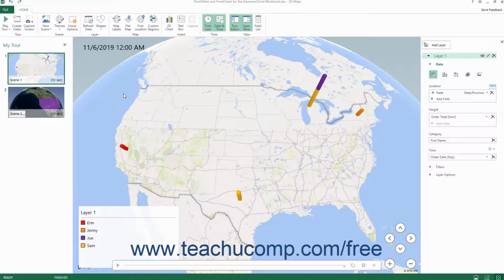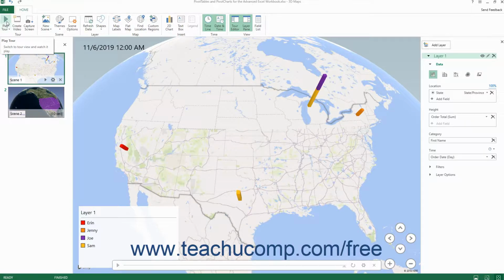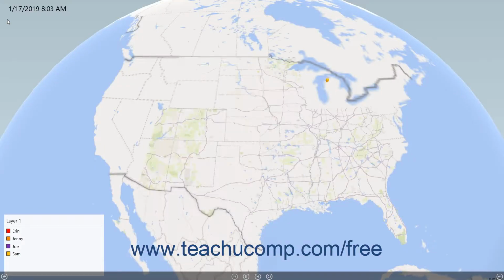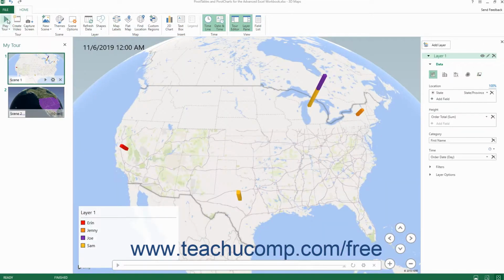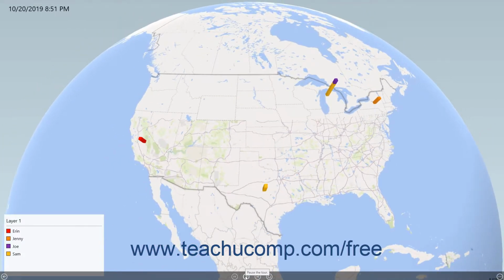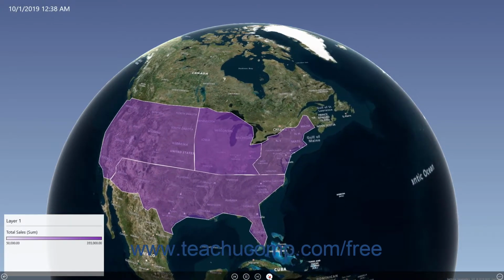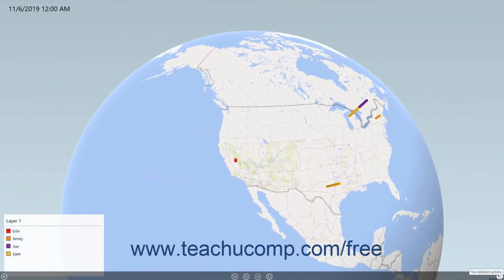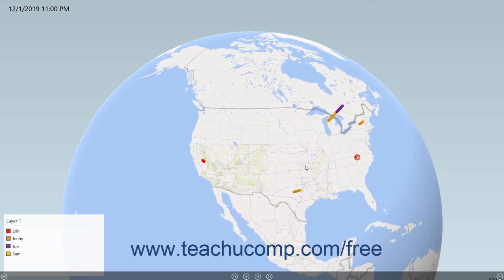Excel 2019 & 365 Tutorial Playing a 3D Maps Tour Microsoft Training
FREE Course! Learn about Playing a 3D Maps Tour in Microsoft Excel A clip from Mastering Excel Made Easy v. 2019 & 365. - the most comprehensive Excel tutorial available. Visit us today!